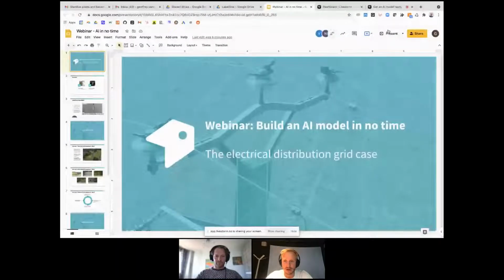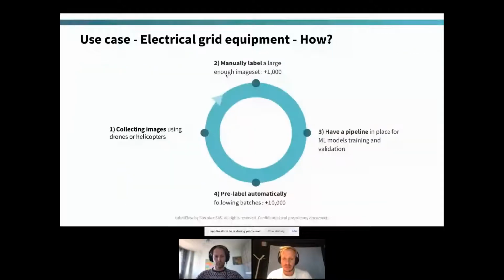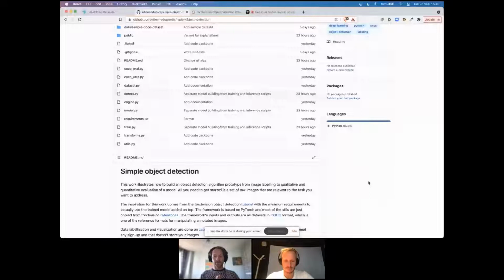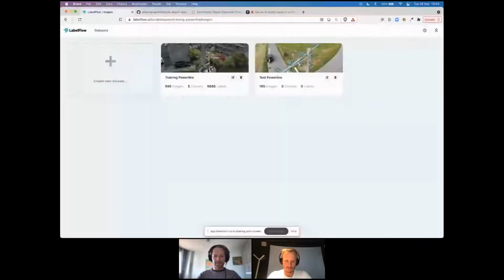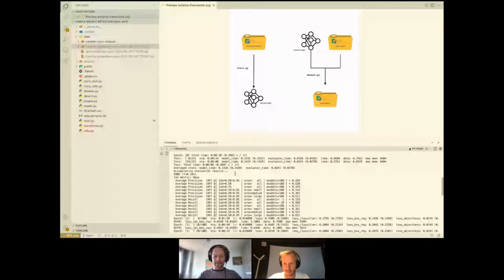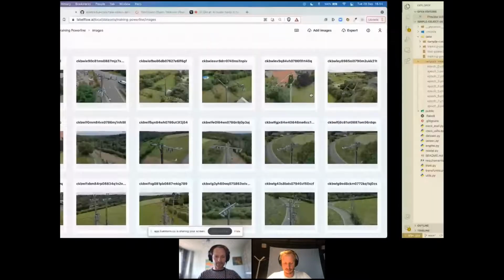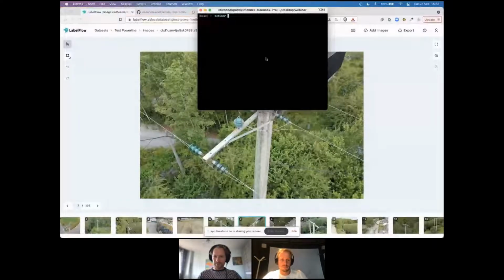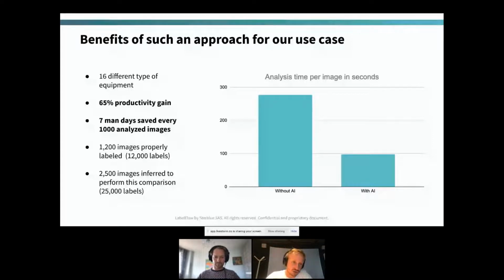How to get an AI model ready in no time - Webinar - LabelFlow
LabelFlow's first Webinar on how to build an AI model in no time!

LabelFlow, the open platform for image labeling, is developing the GitHub for visual data. As the AI industry is maturing, the key to improving a model's performance is shifting from fine-tuning the architecture and parameters to focusing on the quality of the training dataset.

Follow along as Etienne, LabelFlow's lead data scientist demonstrates how to build an AI model in no time, based on the PyTorch framework using the COCO dataset format.

You can also check out our blog article detailing the method and tools used in this example, allowing you to replicate the model at home